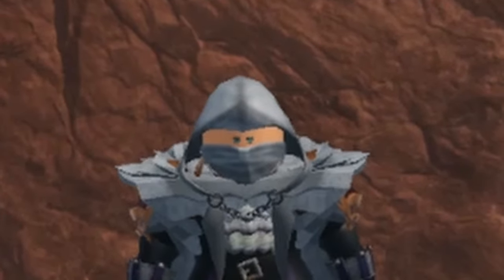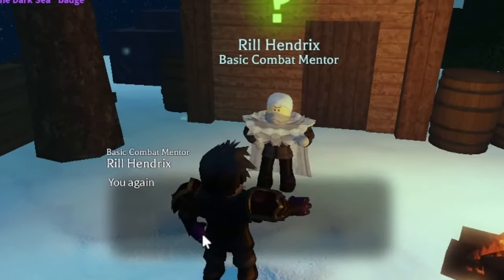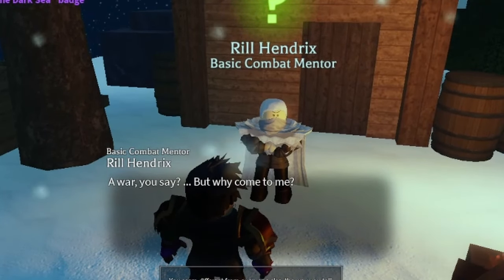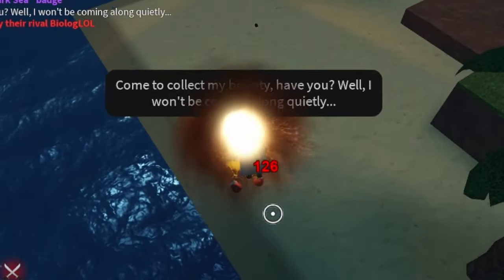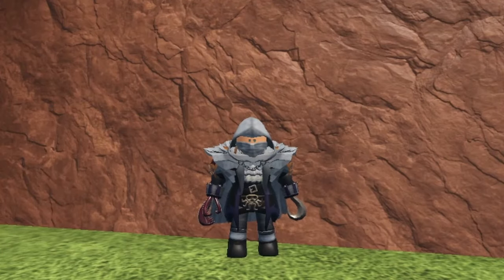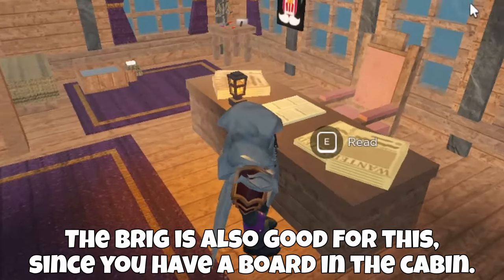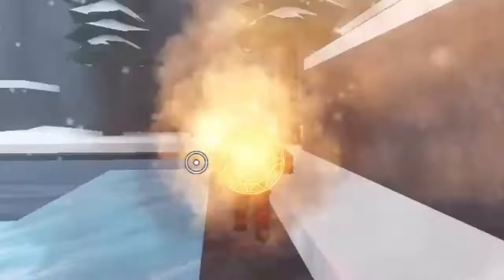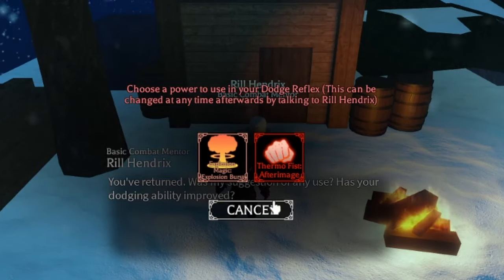HOW TO GET THE *NEW* REFLEX DODGE IN ARCANE ODYSSEY